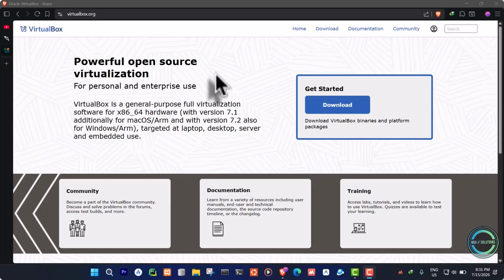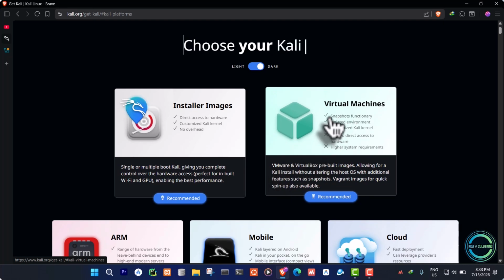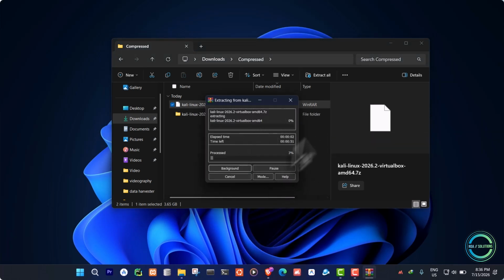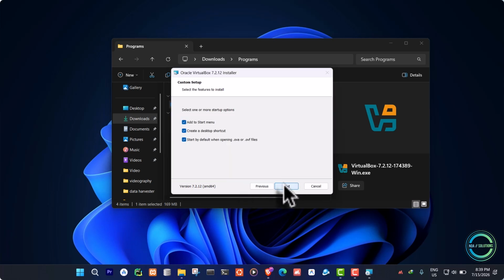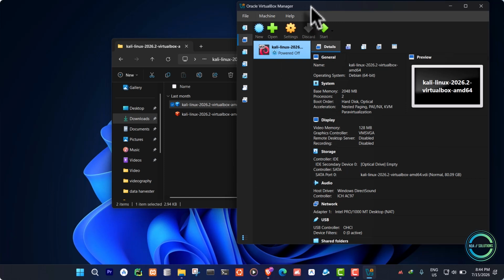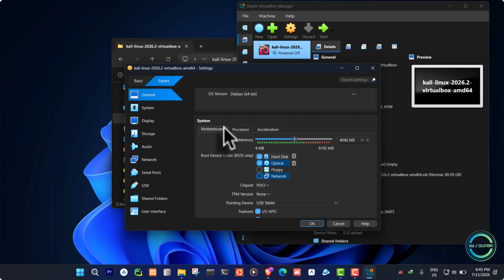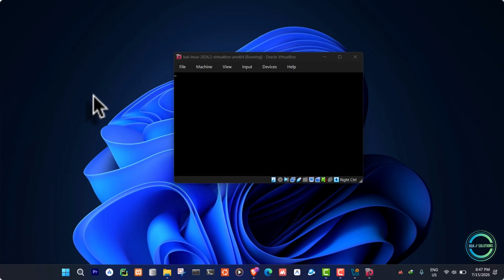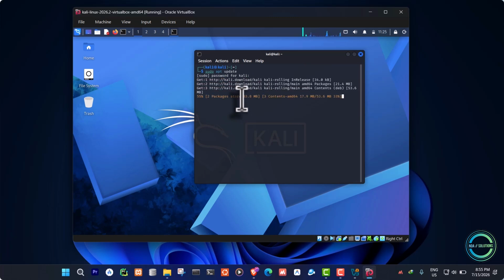How to Install Kali Linux in VirtualBox (2026) - Fast & Easy Method!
Hey everyone! In this video, I will show you exactly how to install Kali Linux inside a virtual machine using VirtualBox. This is the safest, fastest, and easiest way to build your own ethical hacking and cybersecurity lab in 2026 without erasing your main operating system.

We are using the pre-built Kali Linux virtual machine image, which saves you a ton of time and avoids manual setup errors. Follow the step-by-step guide to get your Kali machine up and running perfectly!

🔑 DEFAULT CREDENTIALS:
    Username: kali
    Password: kali